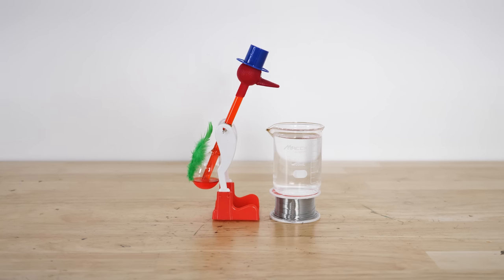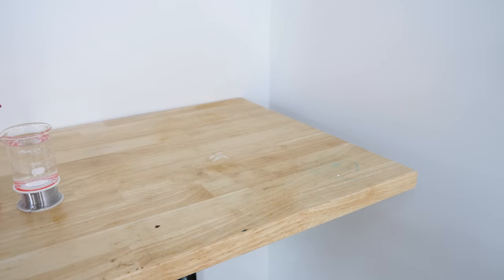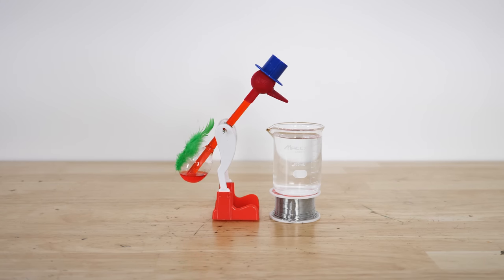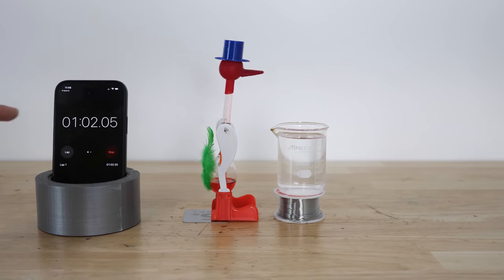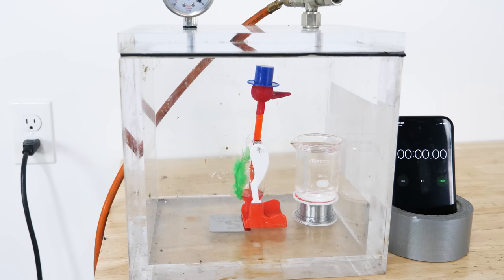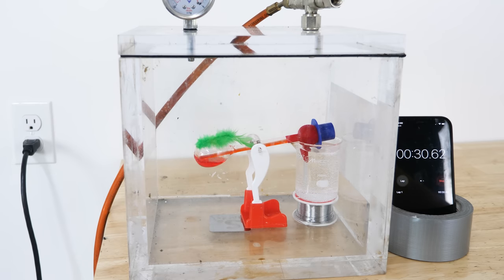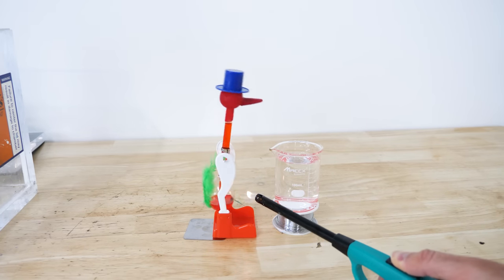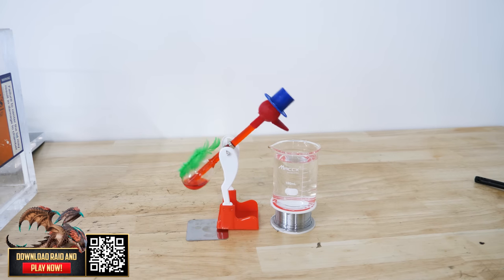Why Does The Drinking Bird Speed Up In a Vacuum?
Install Raid for Free ✅ IOS/ANDROID/PC:
and get a special starter pack with an Epic champion ⚡️ Drake⚡️
Click here📱
to participate in the AR EggHunt Event. Get your chance to grab Legendary RAID Champion or Amazon Gift Cards with a total value of $20K for FREЕ💰🎁

In-game purchases are available. NO PURCHASE NECESSARY TO ENTER OR TO WIN A PRIZE. A PURCHASE DOES NOT IMPROVE YOUR CHANCES OF WINNING A PRIZE. Prizes: in-game items and/or Amazon.com Gift Cards, in the value and number as described in the Promotion Official Rules
. Additional Terms may apply on Amazon.com Gift Cards as set forth Prizes will be rewarded randomly, subject to eligibility requirement set forth in the Promotion Official Rules. Promotion Period: April 14th, 2023 at 12:01 a.m. Eastern Time (USA) (“Start Date”) -May 15th, 2023 at 11:59 p.m. Eastern Time (USA) (“End Date”).